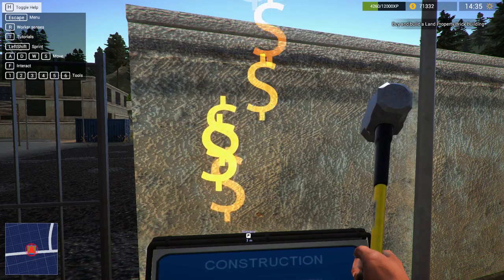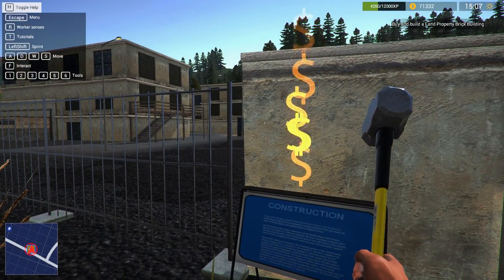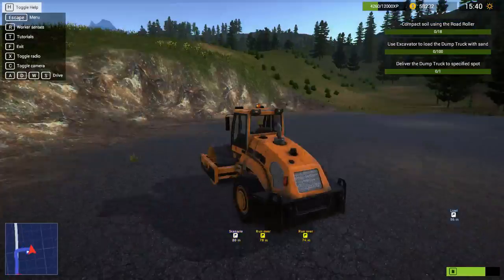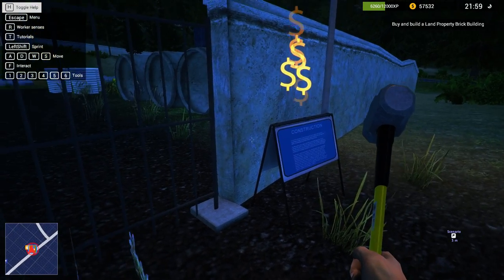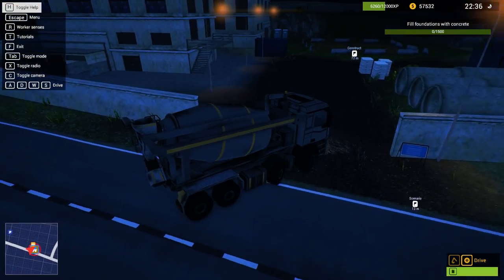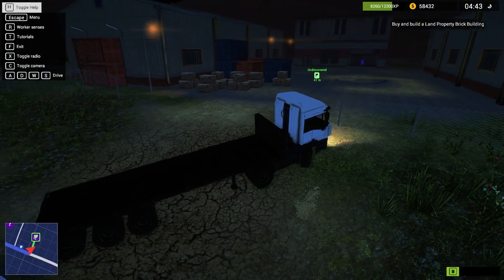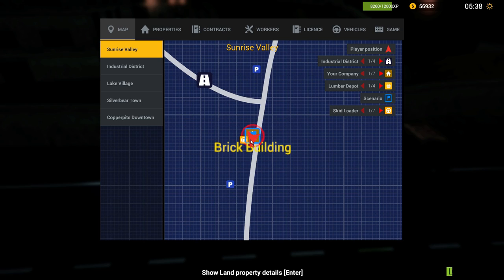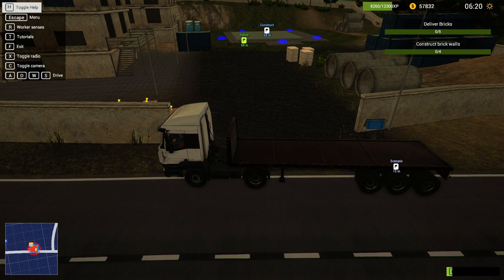Demolish & Build Company 2017, How To Build A Brick Building Stage 1-3